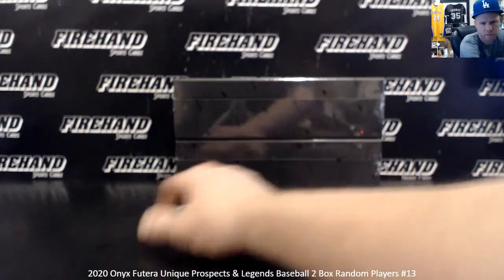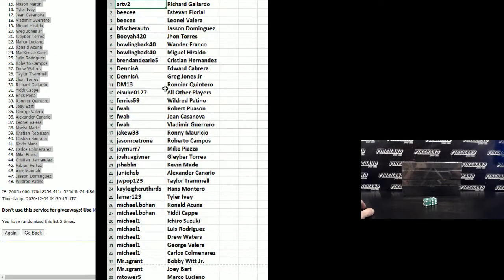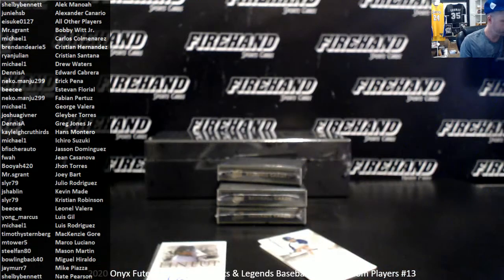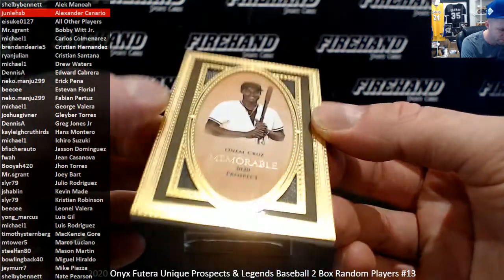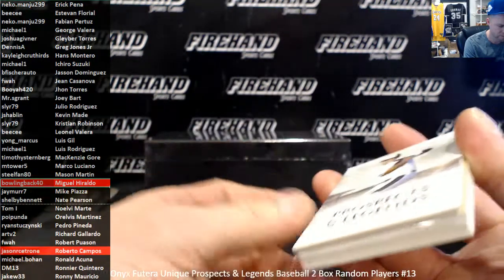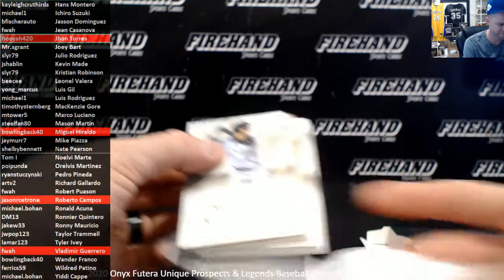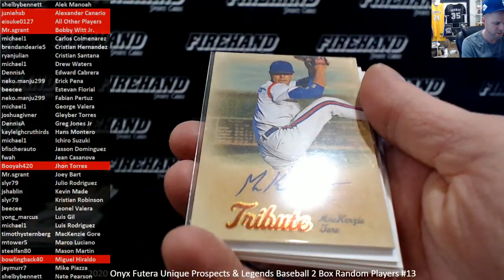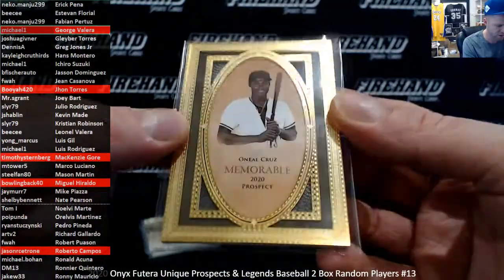2020 Onyx Futera Unique Prospects & Legends Baseball 2 Box Random Players #13 ~ 12/3/20